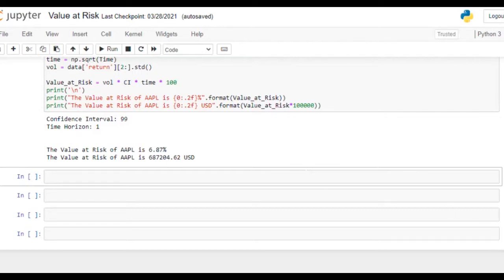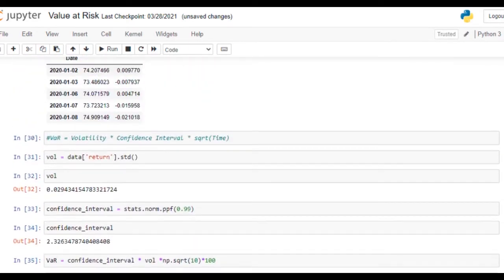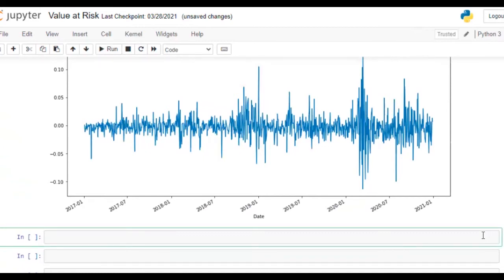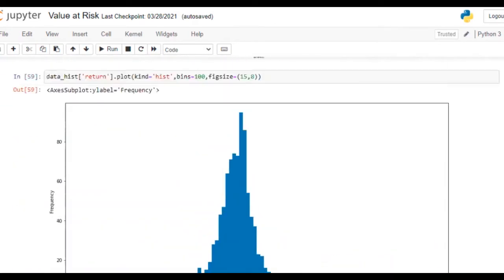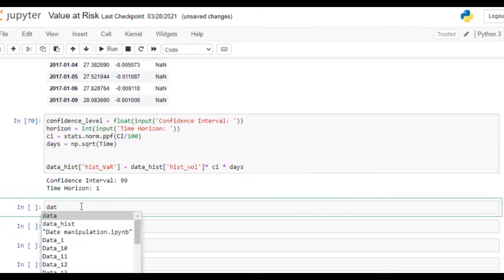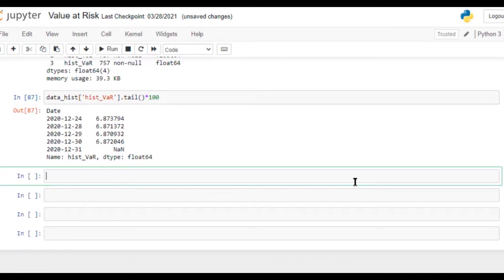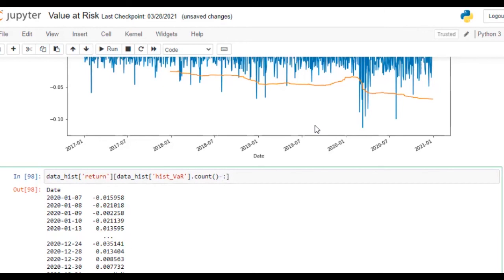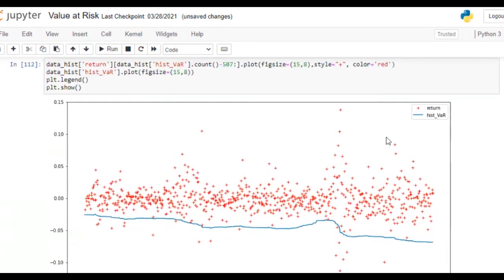VaR in Python | Value at Risk in Python | Daily Historical VaR | Stock VaR | Single VaR | Part 2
I have calculated daily historical Value at Risk for a single stock along with charts. Hope it will be helpful for you.